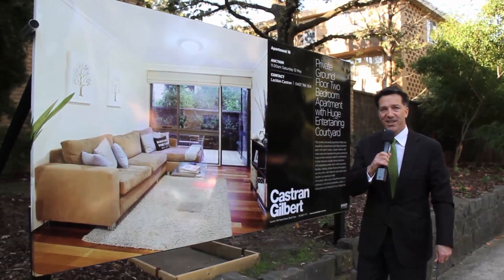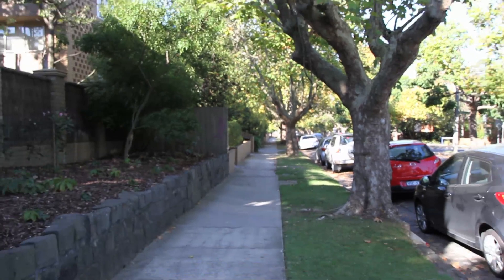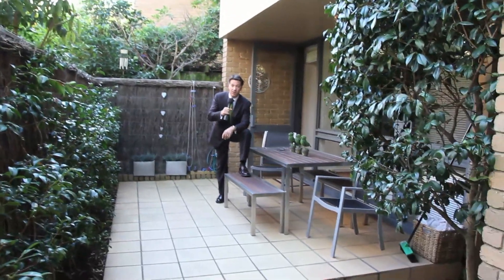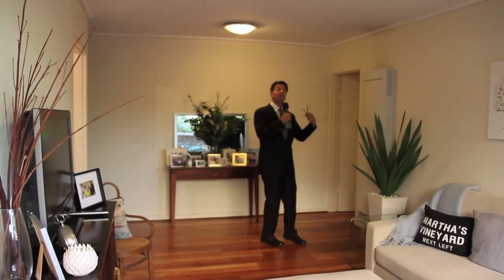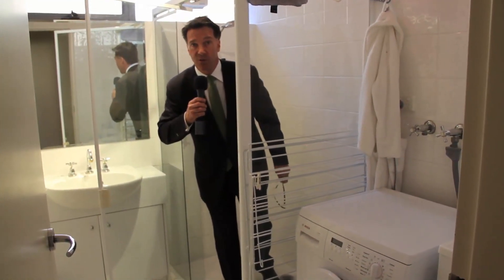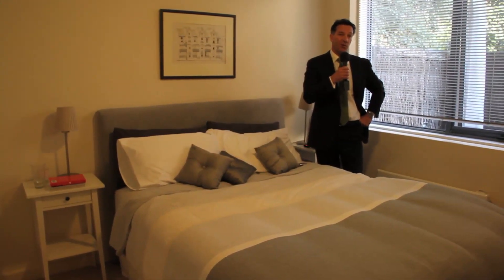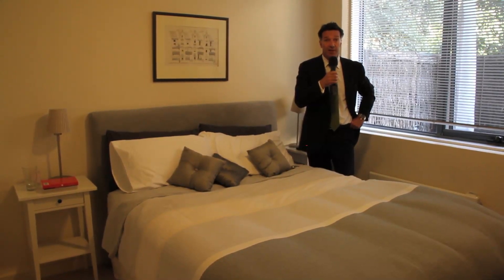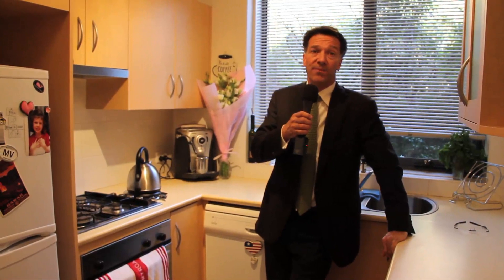FANTASTIC INVESTMENT OPPORTUNITY!!! FABULOUS APARTMENT IN HAWTHORN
This smartly renovated apartment offers two beautifully proportioned light filled bedrooms both with built in robes, modern kitchen with meals area and separate living area opening to huge private courtyard, ideal for entertaining.

Further features include central bathroom with separate powder room, internal laundry facilities, heating, timber flooring throughout, security entry with intercom and under cover tandem car parking.

All located within one of Hawthorn's most highly sought after addresses, with all local amenities, shops, cafes, restaurants and transport at your finger tips.

Castran Gilbert